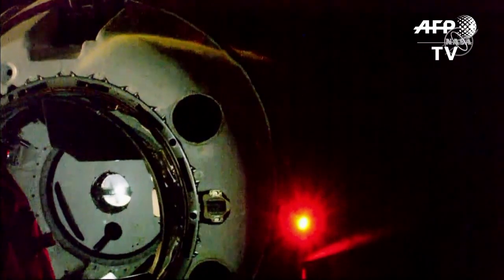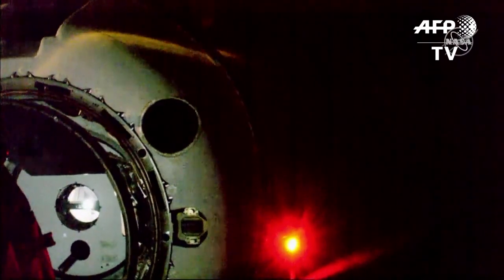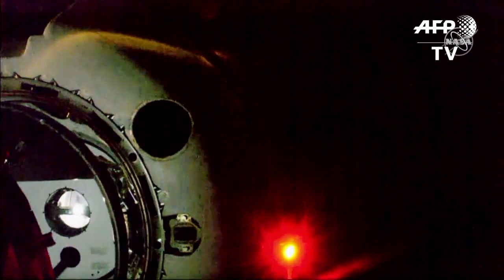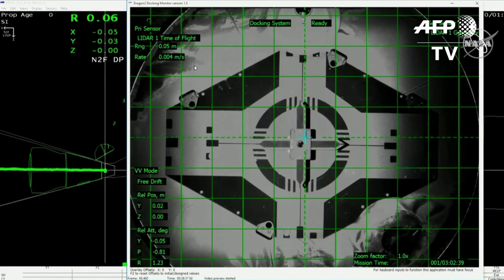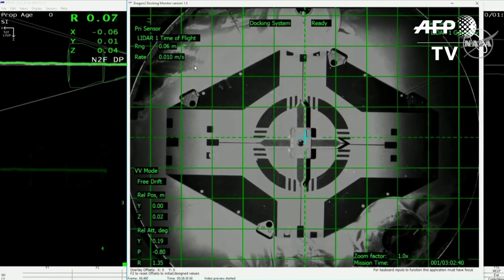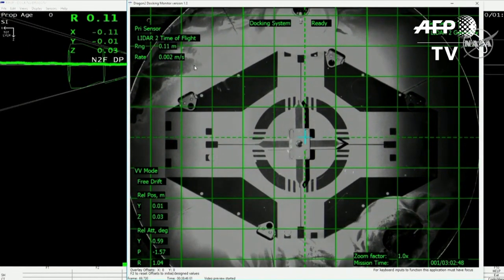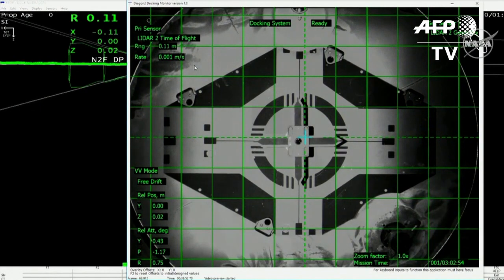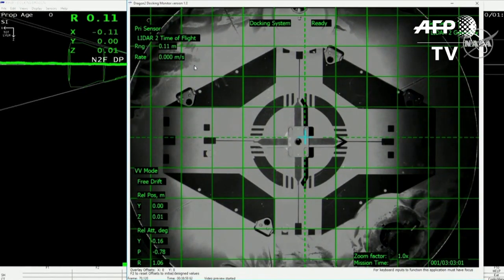La capsule Dragon de SpaceX réussit son amarrage à l'ISS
La mission de démonstration de la capsule Crew Dragon de SpaceX pour la Nasa réussit une nouvelle étape délicate: elle s'amarre automatiquement à la Station spatiale internationale (ISS), à plus de 400 km au-dessus de la surface de la Terre. IMAGES de l'amarrage